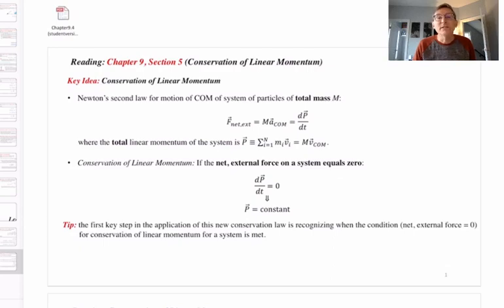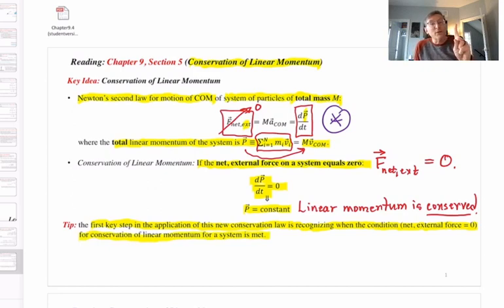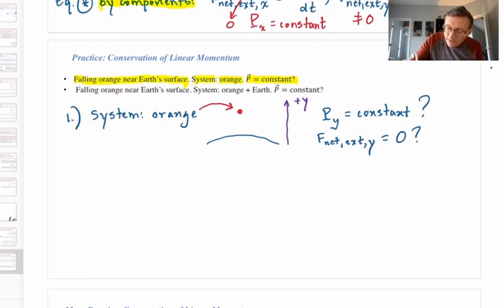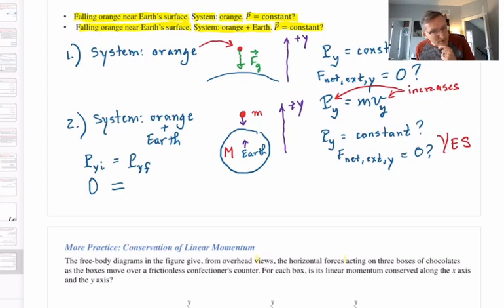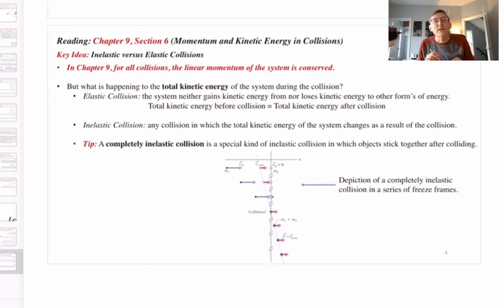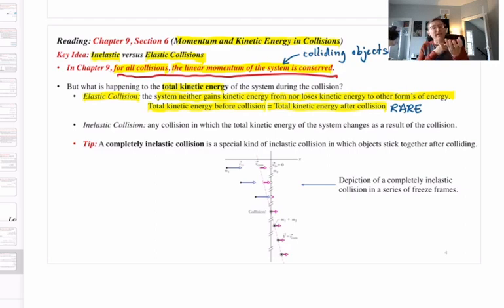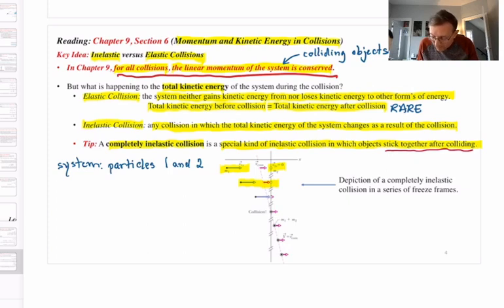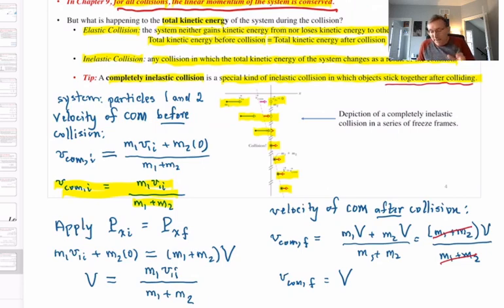Video Lecture 9.4: Chapter 9: Sections 5 and 6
This video will be discussed on Wednesday, October 28.